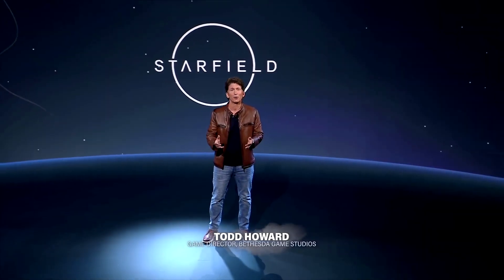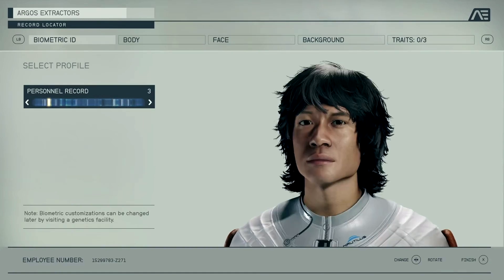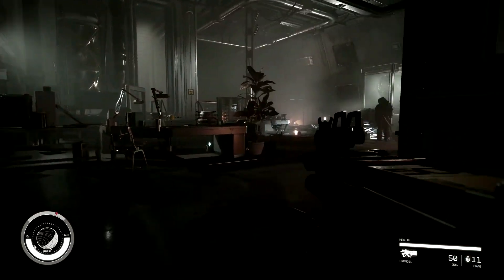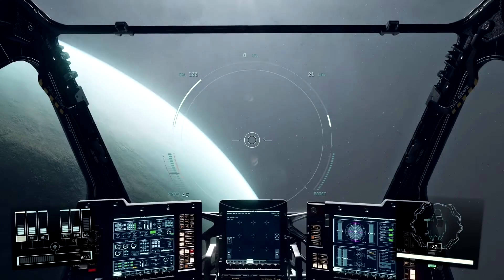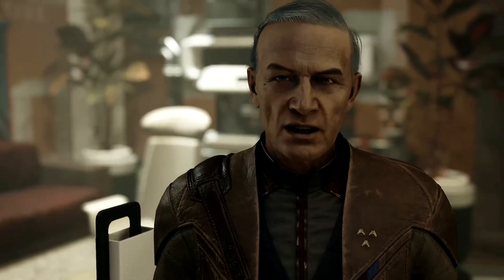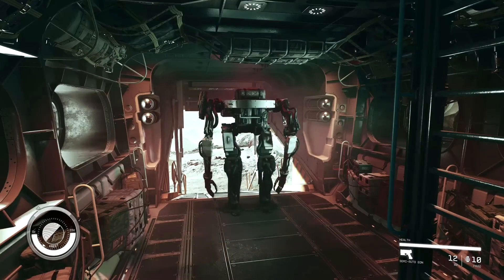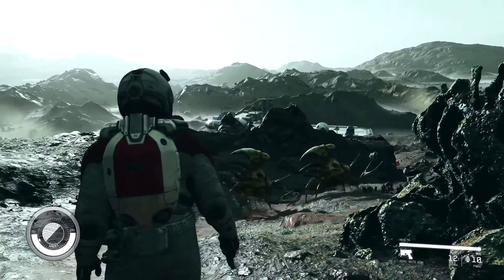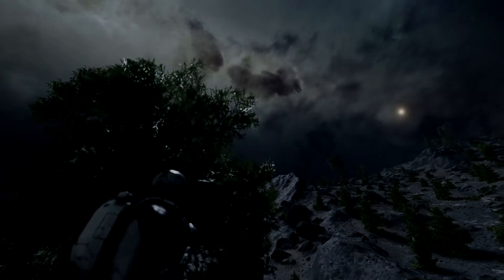Starfield Mods Wishlist - My Top 10 Mod Ideas (Weapons, Planets, NPC Aliens, PVP & CoOp Multiplayer)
Starfield Mods Wishlist - My Top 10 Mod Ideas (Weapons, Planets, NPC Aliens, PVP & CoOp Multiplayer) PC & Xbox Series X Console Mods - Like, Comment, Subscribe & Join the Controller Sportz team for perks! LINKS: